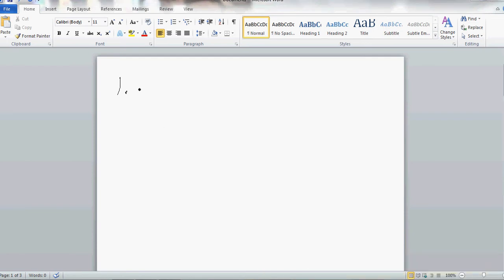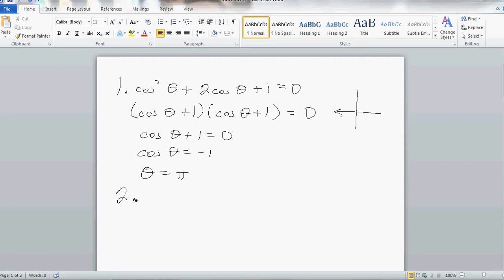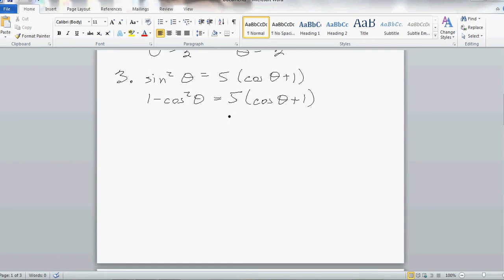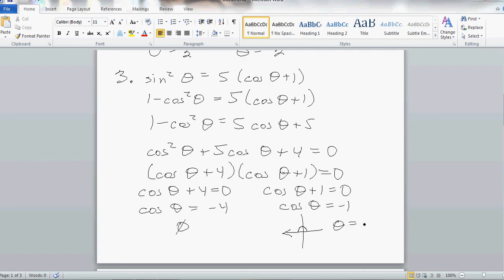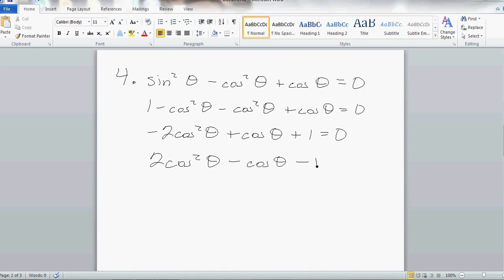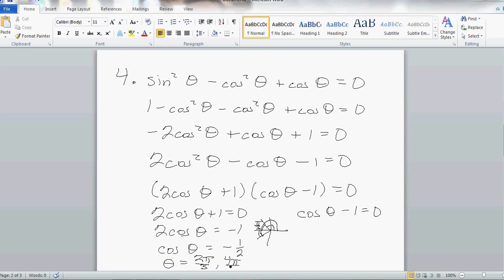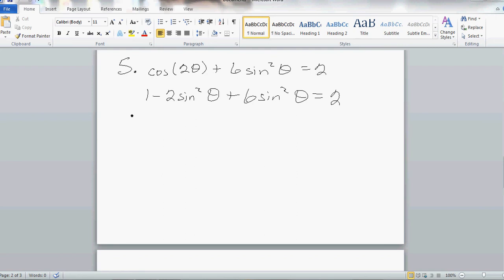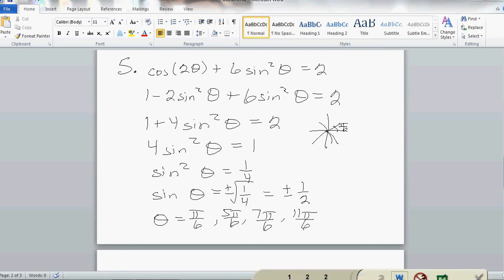Section 3.8, Part 1